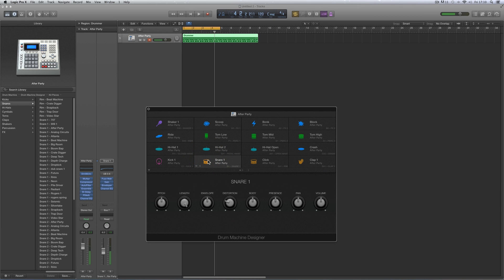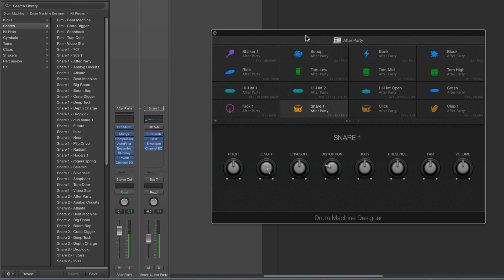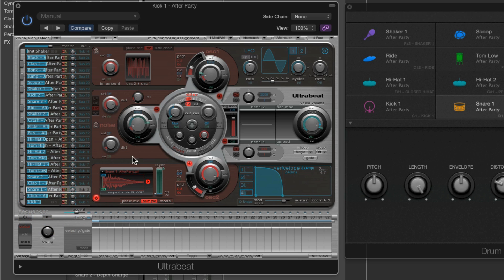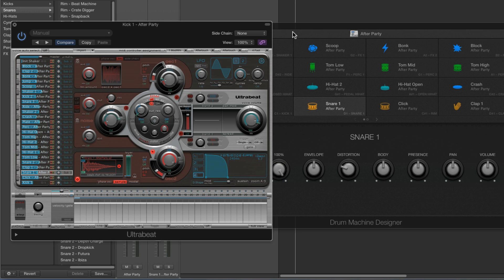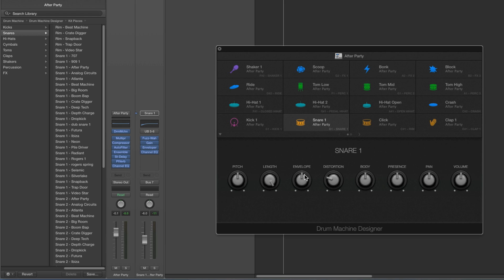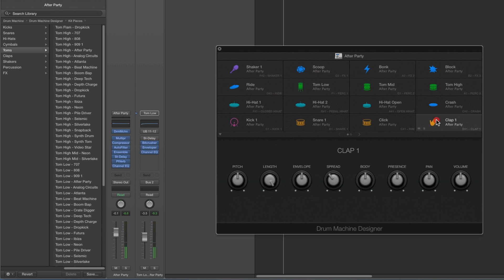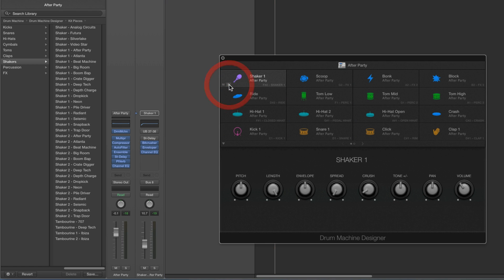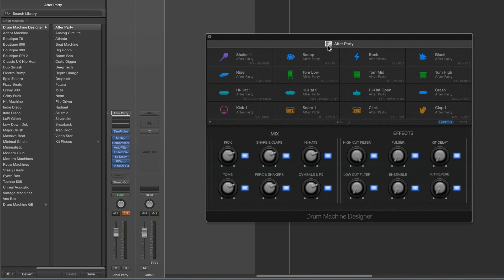Logic Pro X Drum Machine Designer Tutorial 3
Drum Machine Designer Tutorial 3 - Pad view and the Smart controls connecting to the individual Ultrabeat voice and it's output in the stack.